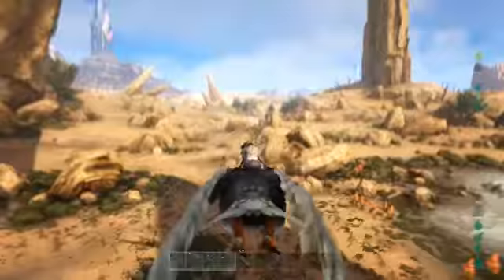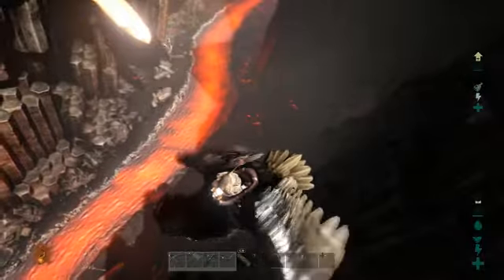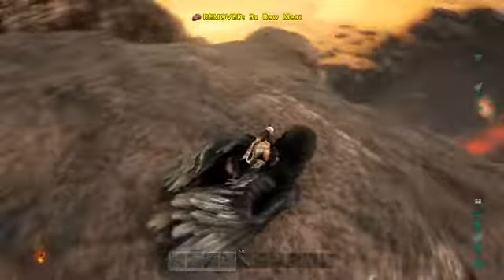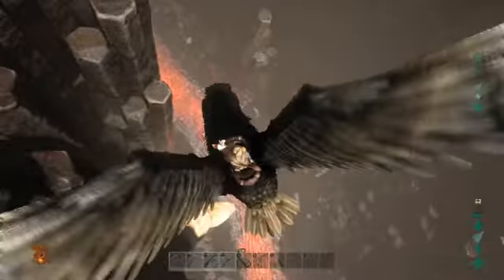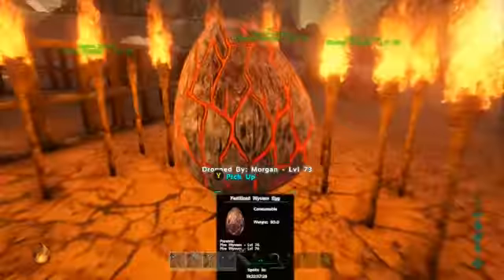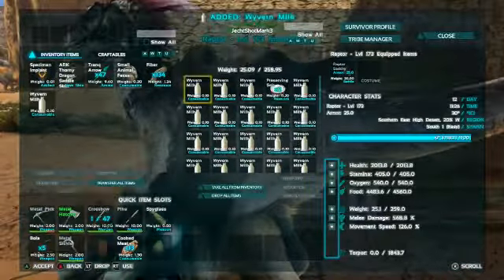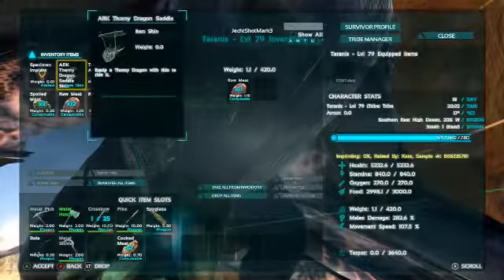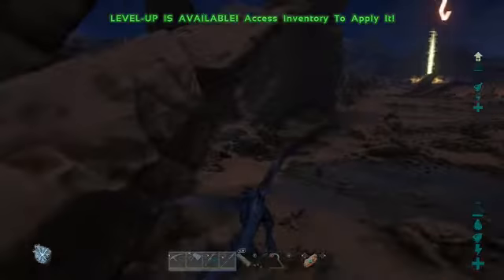Let's play - Ark Scortched Earth part 6 RISE OF THE WYVERN KING!